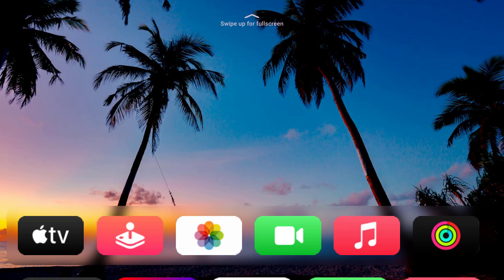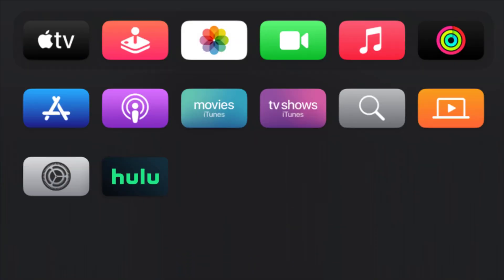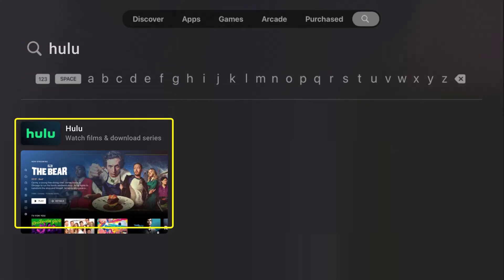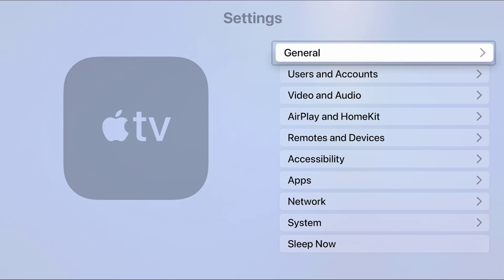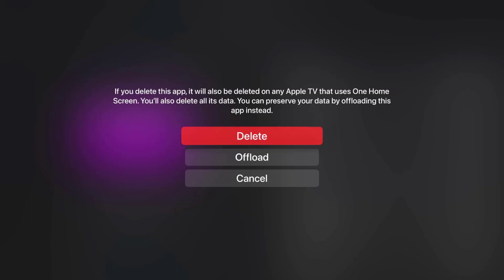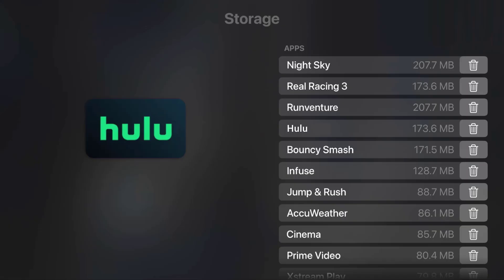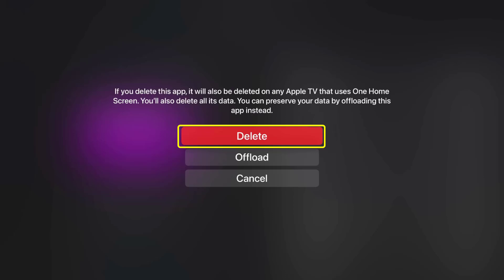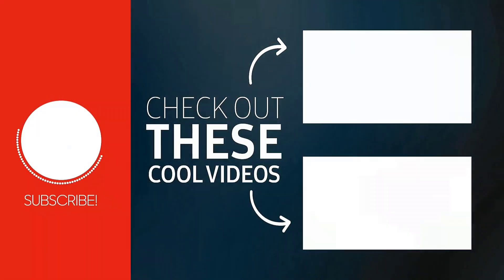Hulu App Not Working on Apple TV: How to Fix Hulu App Not Working on Apple TV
Is your Hulu app giving you trouble on your Apple TV? This troubleshooting guide will help you identify and resolve common issues preventing the app from functioning properly. We'll cover everything from connection problems, app updates, and device compatibility. Follow our step-by-step instructions to get your Hulu app working again on your Apple TV.

Fix your Hulu app now!